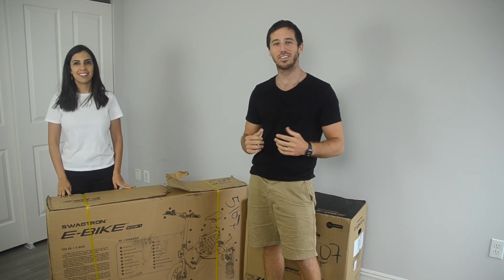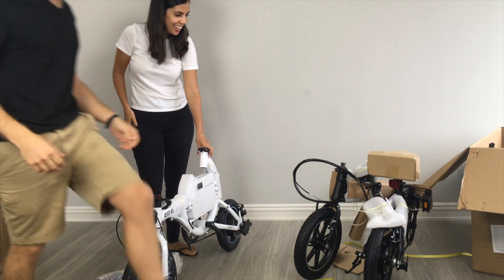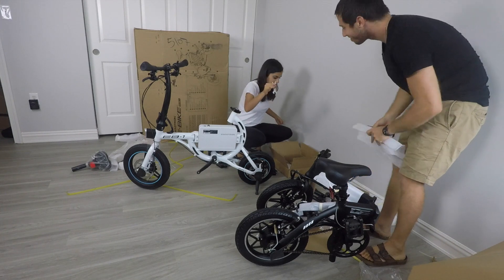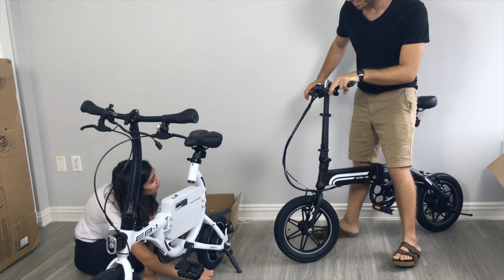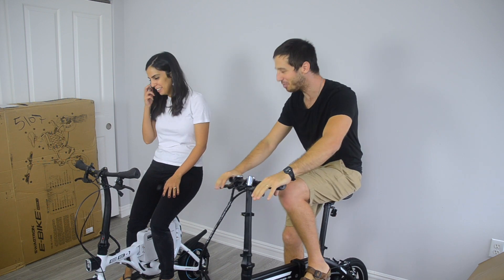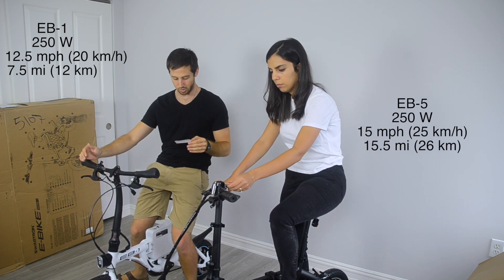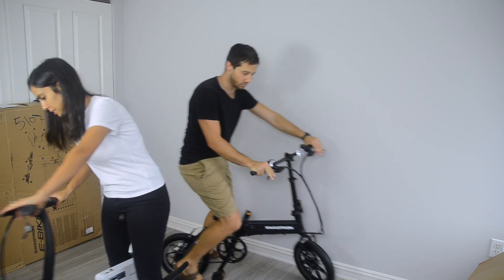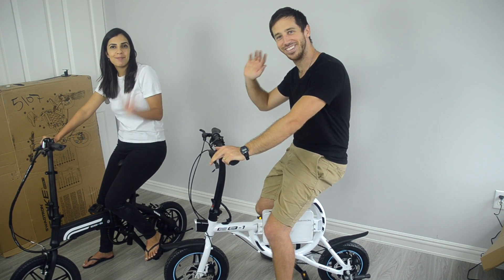SWAGTRON $480 EB-1 and $499 EB-5 electric bicycles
Swagtron EB-1 ebike ($480)
Swagtron EB-5 ebike ($499)

See the reviews of these e-bikes that Swagtron sent me to try out soon